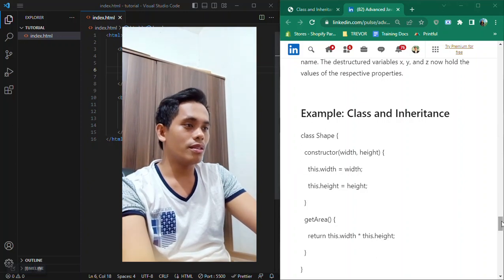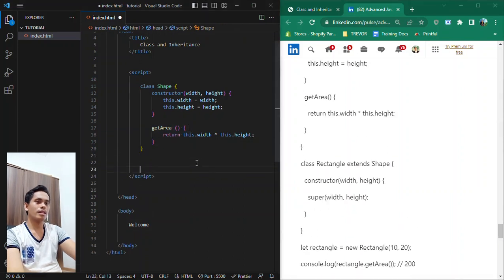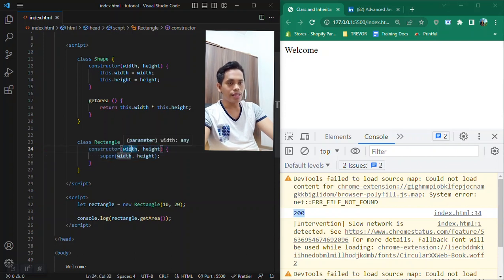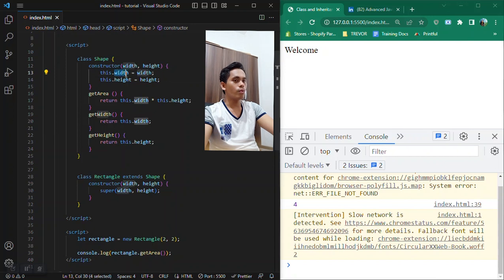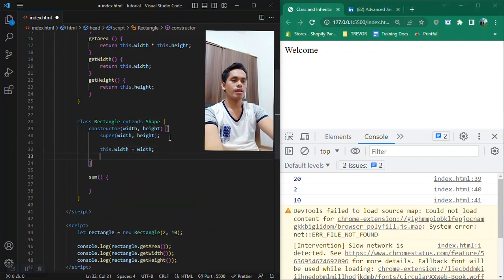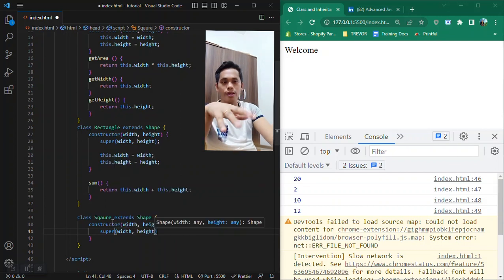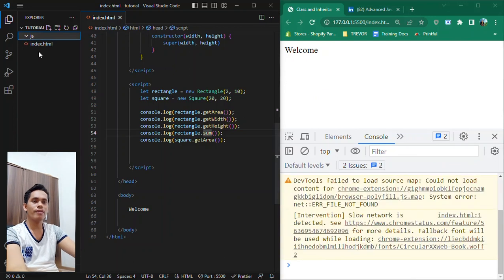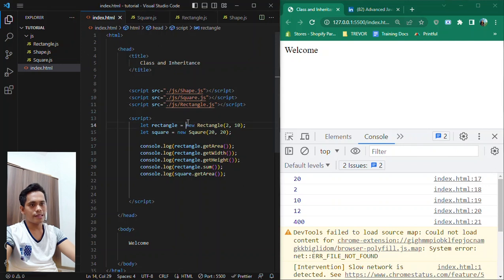JavaScript class and inheritance implementation in 14mins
00:00 - Intro
00:46 - Writing the class and explaining the child and parent class
03:22 - Instantiate and use the classes with inheritance with values
04:08 - Class usage explanation
06:11 - Adding additional method inside parent class or class and usage
07:51 - Call a method inside the children's class
10:00 - Create additional children class to inherit the same parent class
12:14 - Move classes to separate file classes